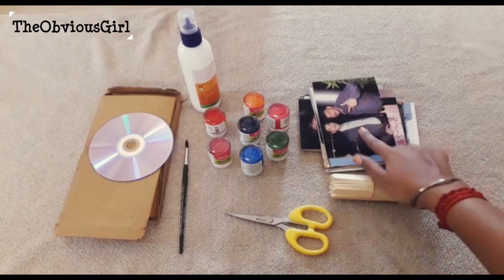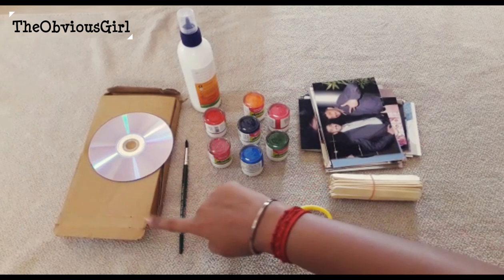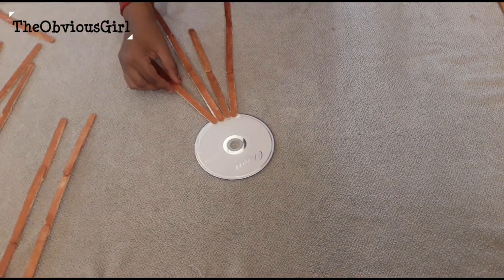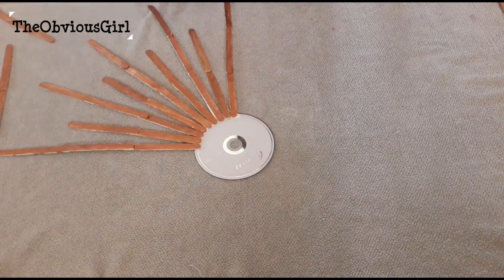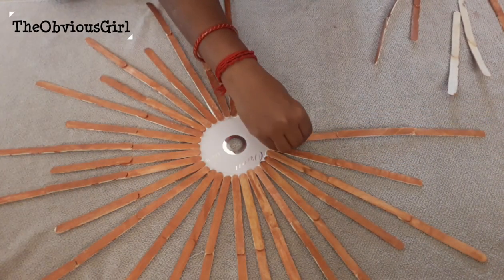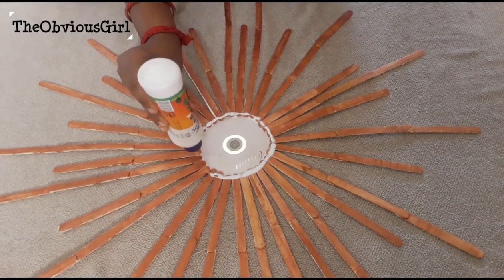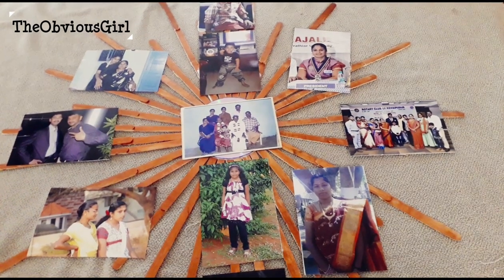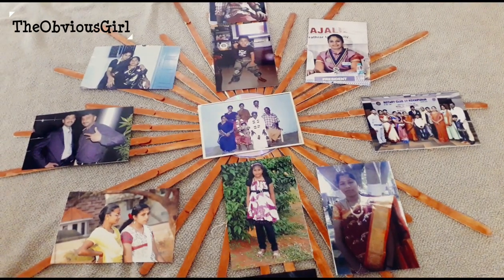DIY || Family Tree || Ice sticks || Tamil || TheobviousGirl 😍❤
Hey Fam♥️,
             It's me, Your "The Obvious Girl".. In today's video we will be creating family tree using ice sticks N CD!

Now you've all the family members in one Frame!! I'm sure, everyone in the family will be happy...

Things you'll need :
•Ice sticks
•Acrylic paint
•Glue
•paint brush
•CD
•your family photo!!

Hope You Guys liked this video, Do this in your Home N Lemme Know in the comment Section how your family reacted!❤

To Support Me N to get exciting special Posts, Such as,
° Bloopers,
° Special live sessions,
° Handwritten letters,
° Interactive chat session,
N much More...

Put thumps up if you like this video, Share if you love this video💪

Stay healthy, Spread happiness, positivity & love

We own No copyrights for any Music used in this video